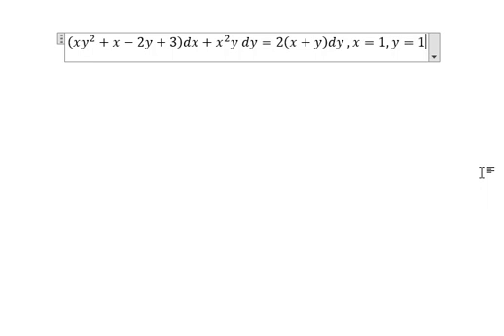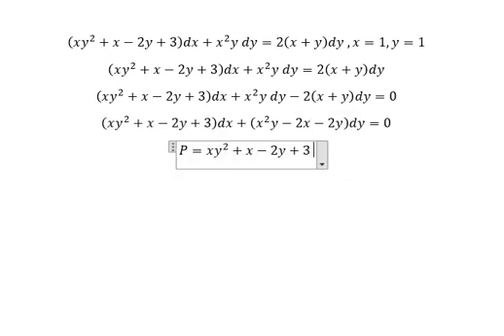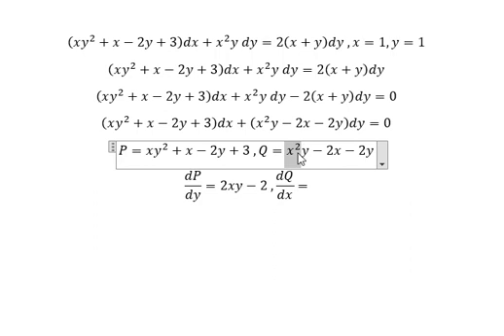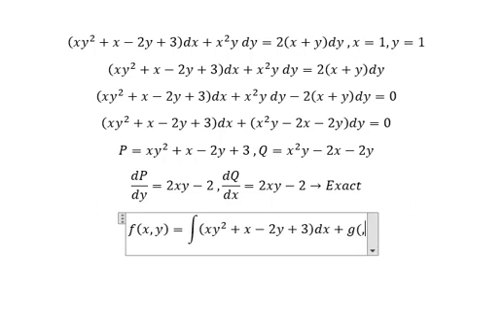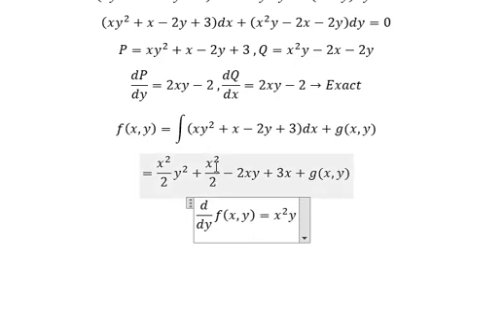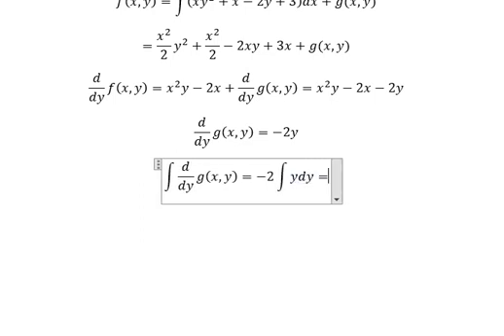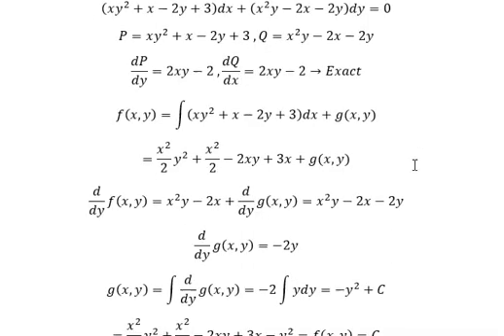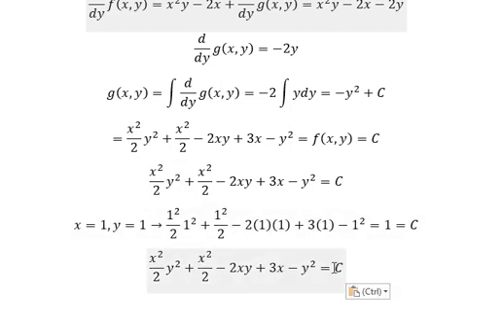Calculus Help: Exact - Differential Equations - (xy^2+x-2y+3)dx+x^2 y dy=2(x+y)dy ,x=1,y=1